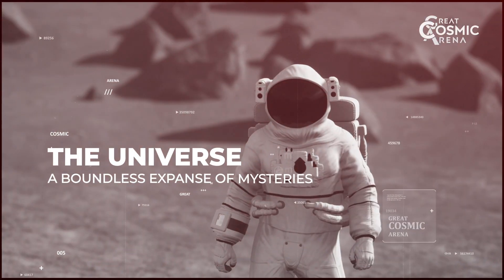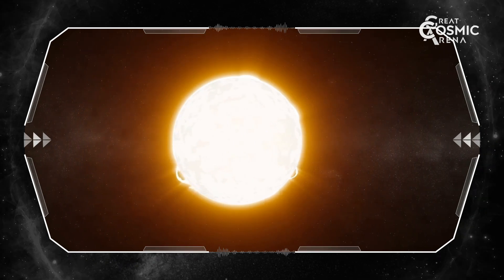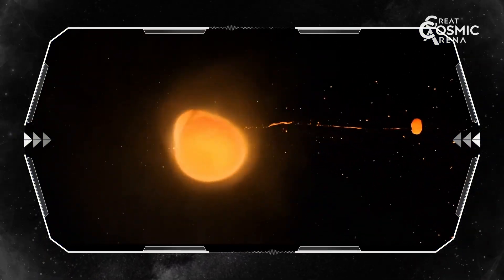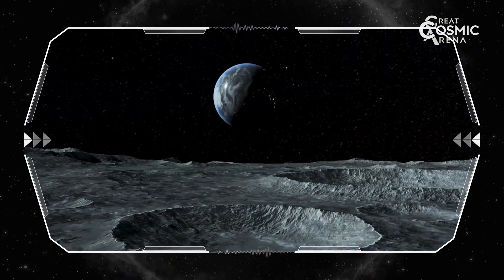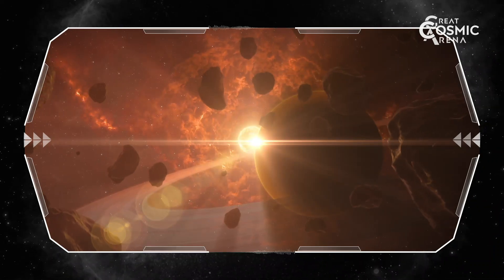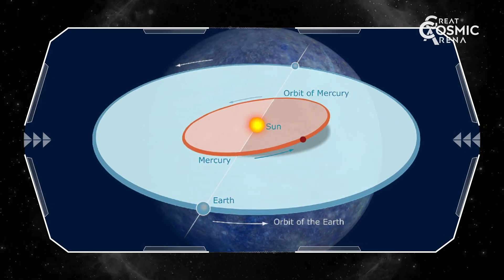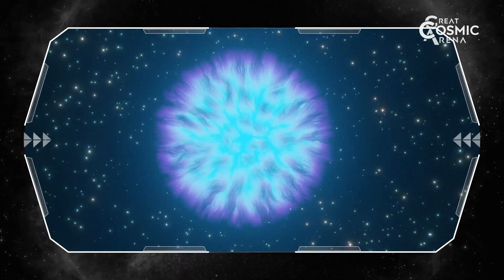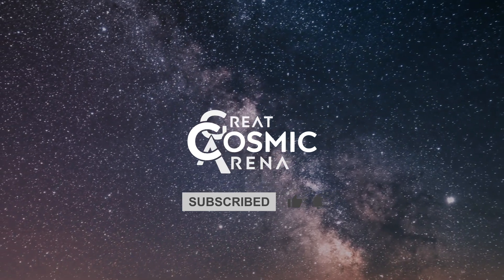10 Mind-Blowing, Crazy Facts About the Cosmos That You Won’t Believe | Science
10 Mind-Blowing, Crazy Facts About the Cosmos That You Won’t Believe | Science | Cosmos

Welcome to the Great Cosmic Arena! Here, we explore the mind-bending wonders of the universe.  Get ready to discover rare space facts, unravel cosmic mysteries, and expand your understanding of our place in the cosmos. Prepare for an adventure that's truly out of this world!

⭕ Produced with passion by CoPiixel.